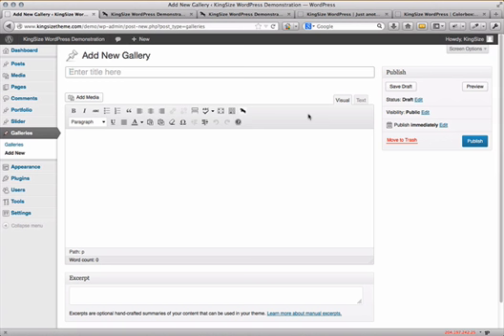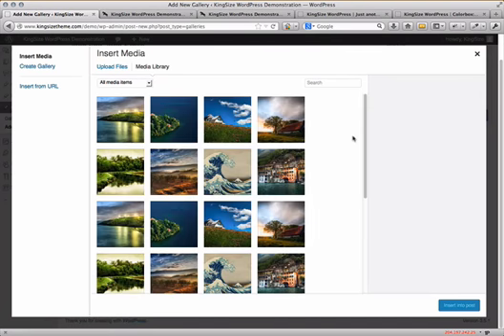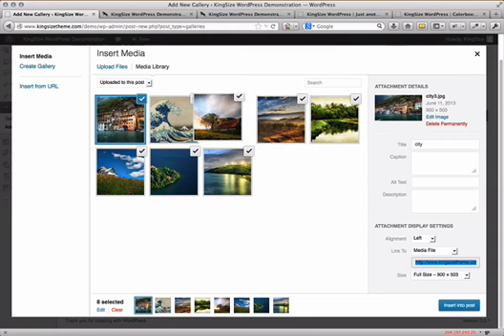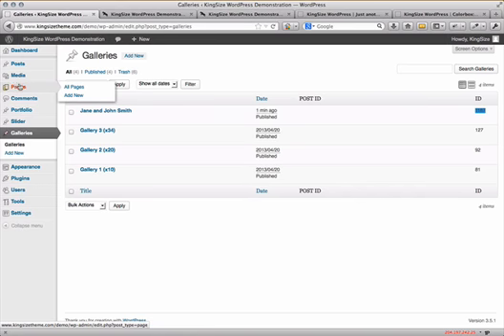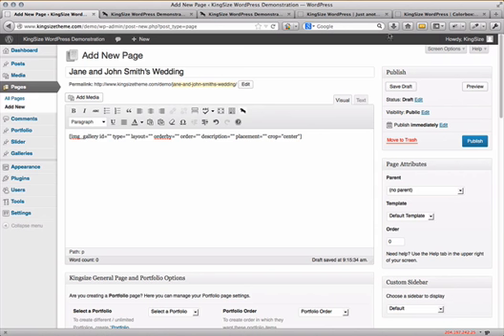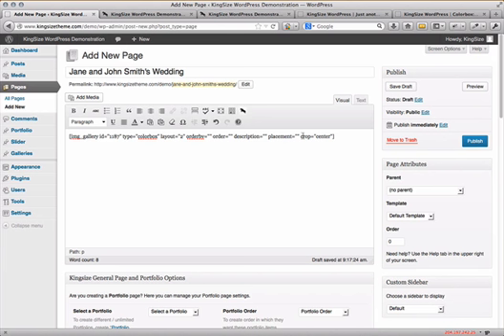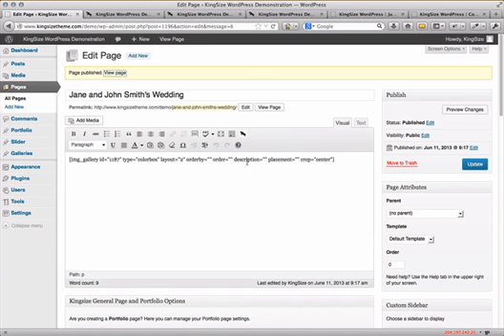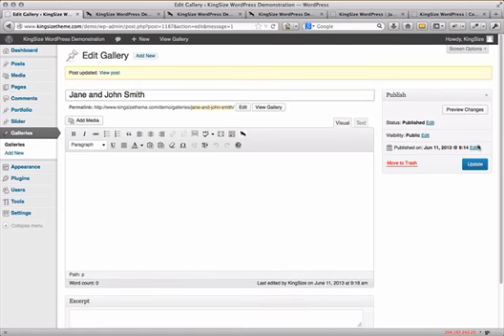7. KingSize WordPress: Creating Galleries with Shortcodes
In this tutorial we'll be exploring how to create and manage your galleries in KingSize WordPress.Check out these cool WordPress plugins! - CodeRevolution.